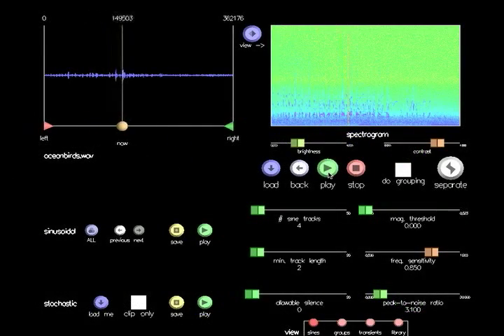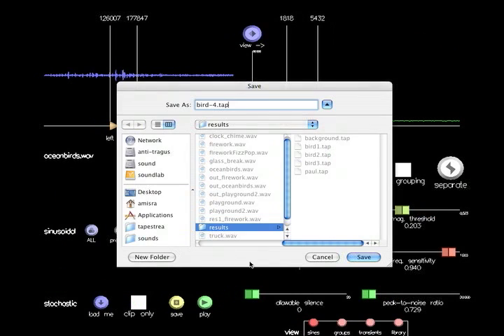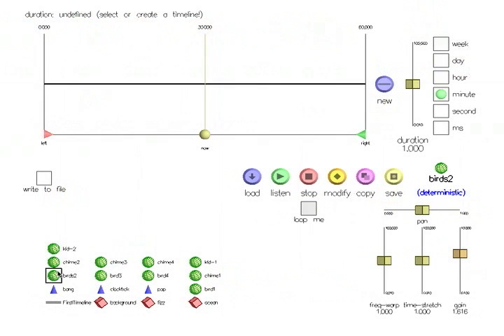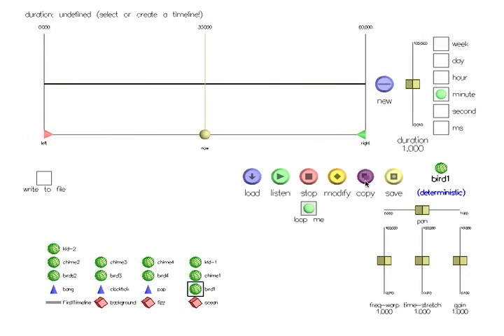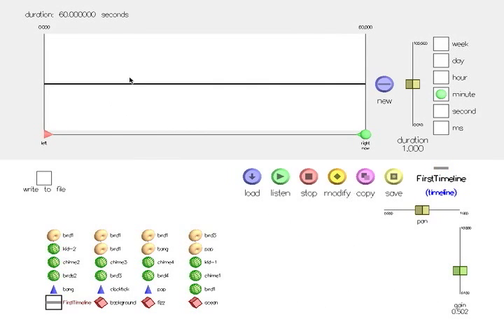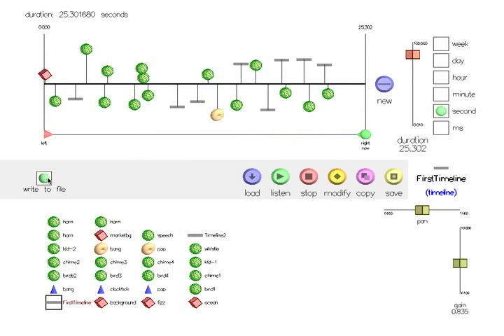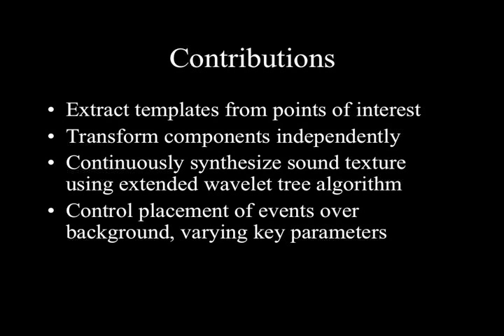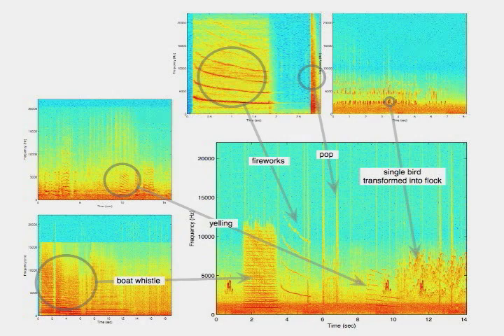tapestrea Sound Scene Modeling by Example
TAPESTREA
Techniques And Paradigms for Expressive Synthesis, Transformation, and Rendering of Environmental Audio  (also known as taps)

Taps provides a new way to completely transform a sound scene, dynamically generate soundscapes of unlimited length, and compose and design sound by combining elements from different recordings. Tailored for sound designers, audio researchers, composers, and anyone interested in experimenting with sound.